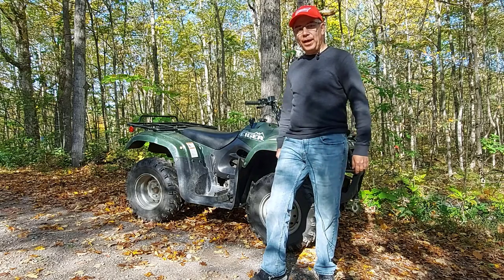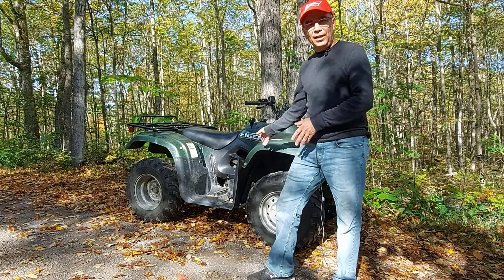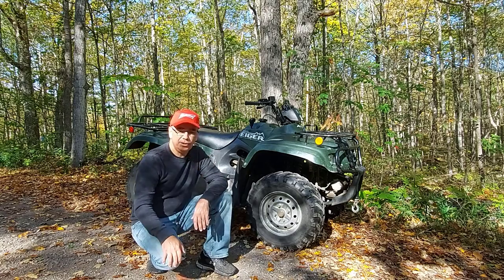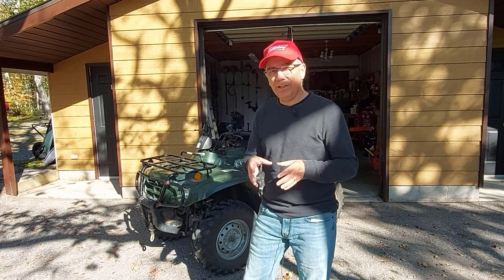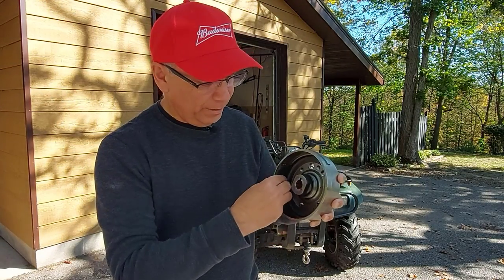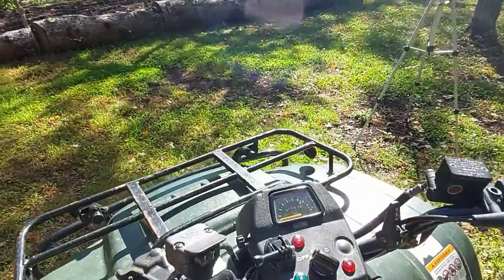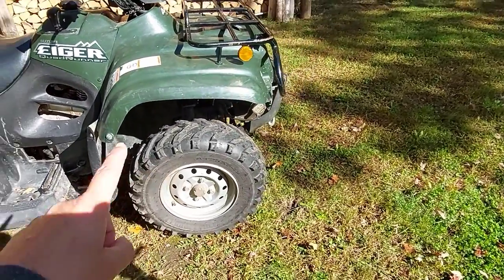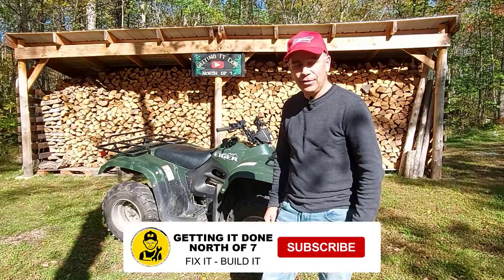The Suzuki Eiger 400 4x4 is a Really TOUGH ATV | My Review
These are my thoughts and my Suzuki Eiger 400 4X4 review.

 I've owned this 2004 Suzuki Eiger 400 4X4 for four years now and it's the first and only ATV I've owned. I can say with all honesty it's like a best friend to me.

I depend on this all-terrain vehicle so much for work and play. It's always there ready to go when I need it to. Even when I was having mechanical issues, the ATV somehow limped around enough to get the work done.

I will say this, the Suzuki Eiger 400 4X4 is a really tough ATV!

Did you enjoy talk about the Suzuki Eiger 400 4X4?